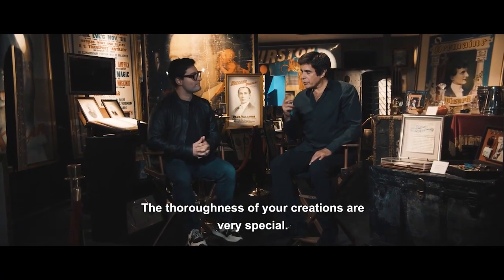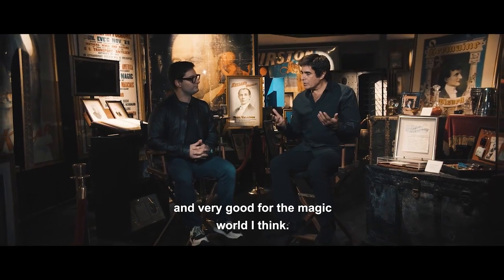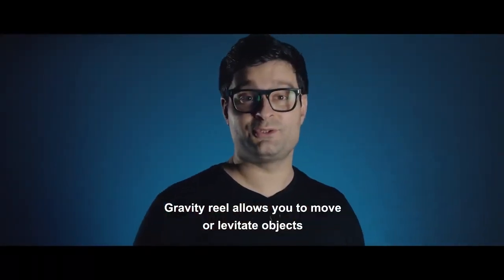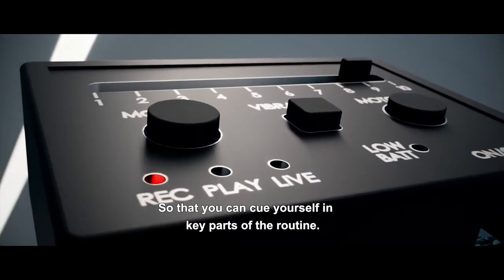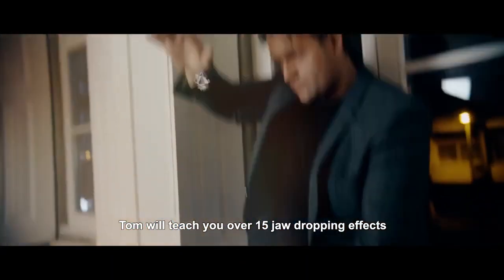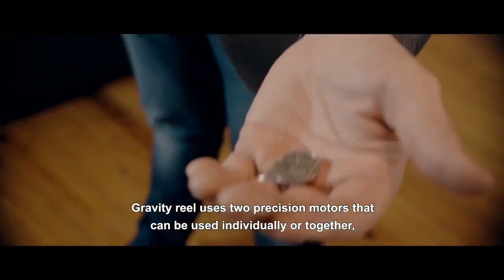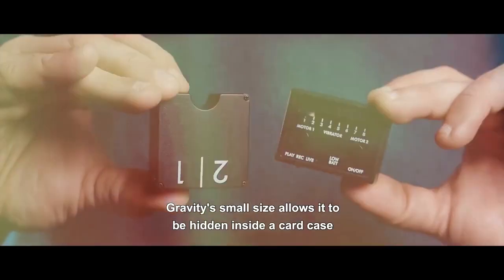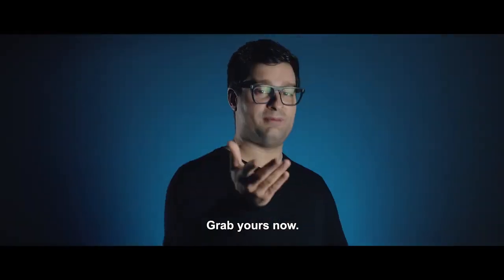GRAVITY REEL - Joao Miranda - lepetitmagicien.com